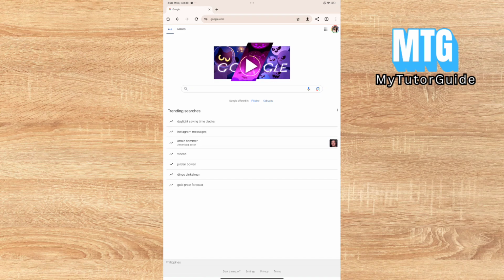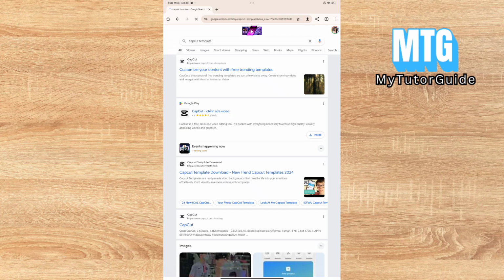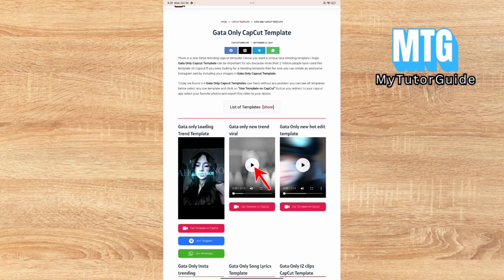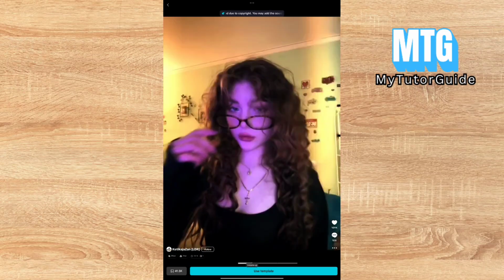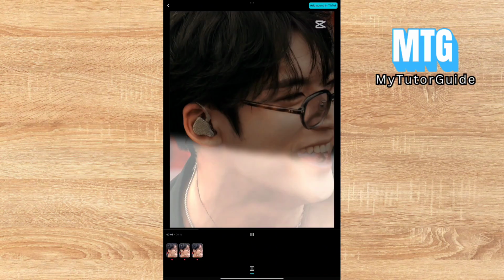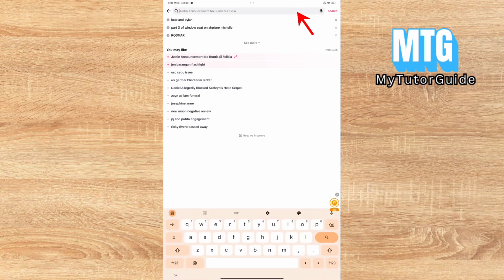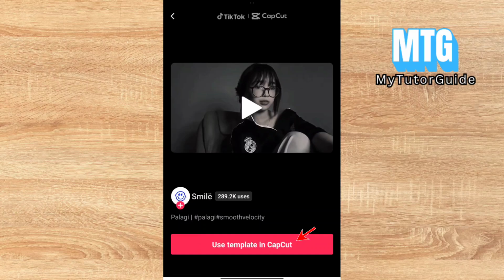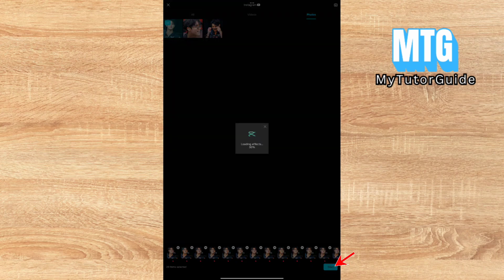How To Use Capcut Template Tutorial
In this video I'll show you How To Use Capcut Template Tutorial. The method is very simple and clearly described in the video. Follow all of the steps & How To Use Capcut Template Tutorial